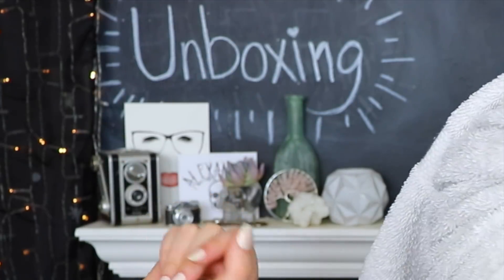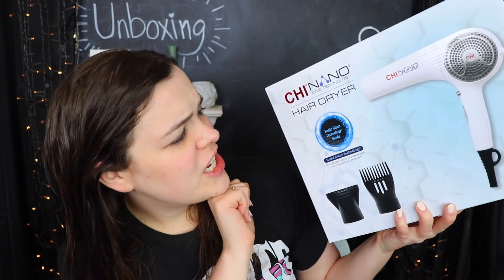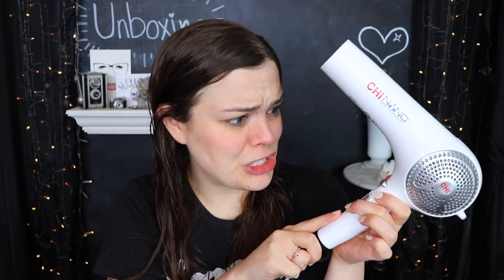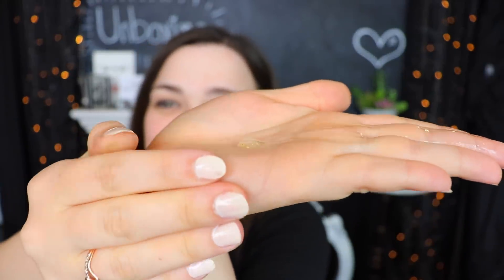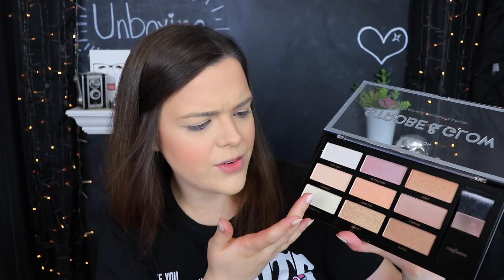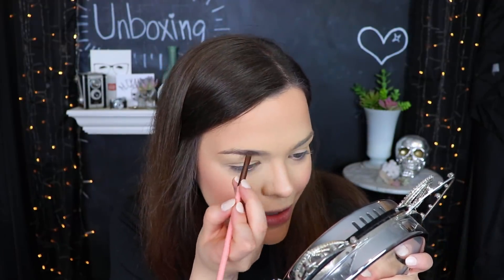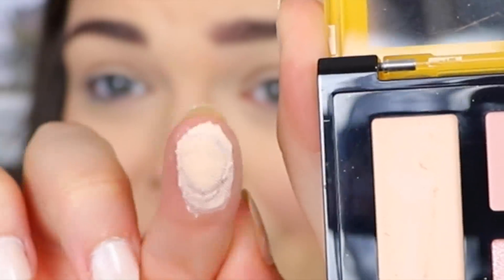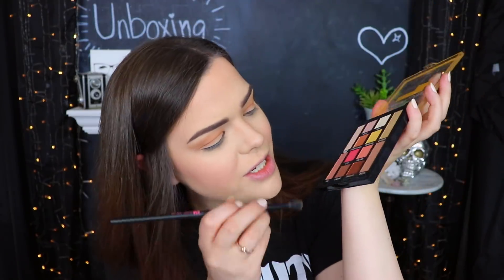Is The Makeup BAD or Is It Just Me? | Full Face First Impressions Drugstore and High-end!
I can't tell if some of these items aren't very good or if I just don't know what I'm doing! (Its probably the second one! haha)

Guerlain L’Or Radiance Primer*
Jouer Foundation in Porcelain
Idun Minerals translucent setting powder
Profusion Eye & Cheek Palette
Profusion Highlight Palette
Maybelline Lemonade craze Palette
Monsieur Big Waterproof Mascara*
Covergirl Lip oil

Richmond, Ky
40476

Octoly Items (Items marked with an *)

CHI Nano hair dryer
I received this product complimentary from Farouk Systems.

L’Or Radiance Primer
I received this product complimentary from Guerlain.

Monsieur Big Waterproof
I received this product complimentary from Lancôme.